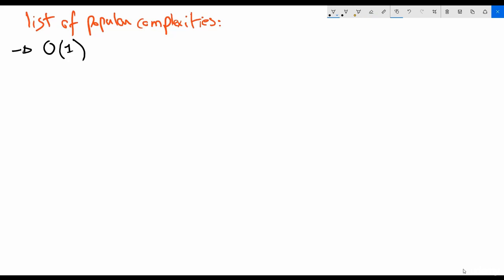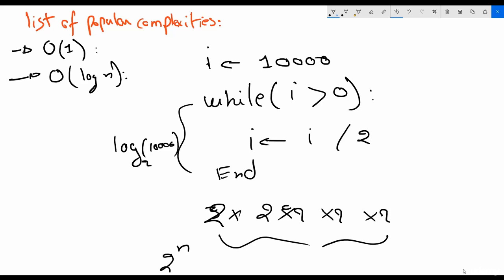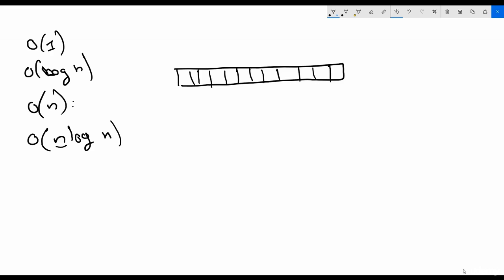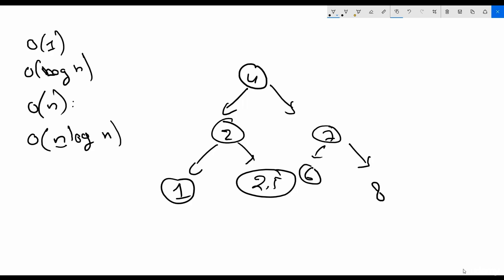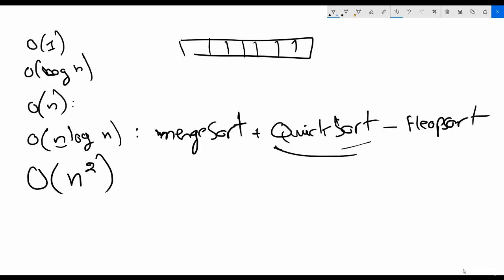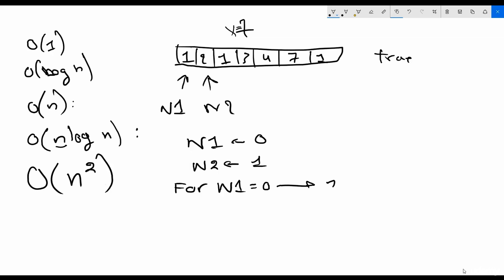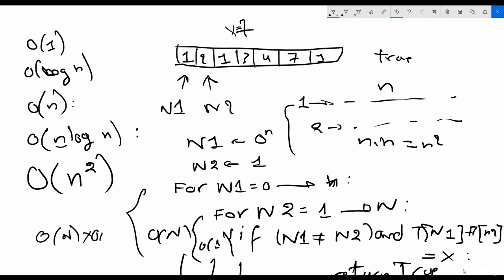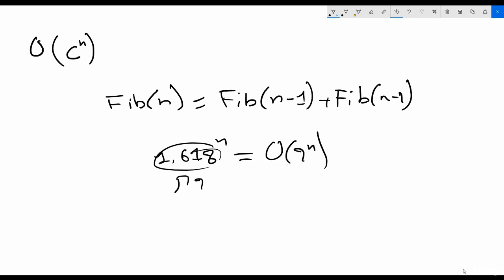063 Introduction to complexity theory II